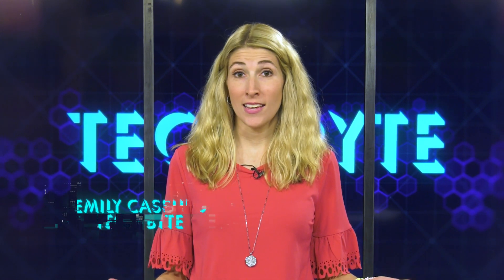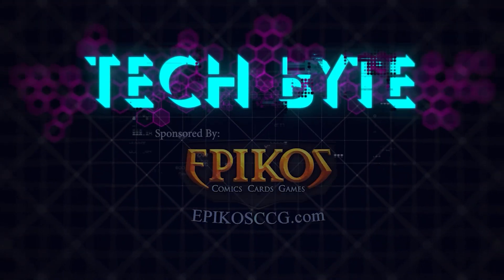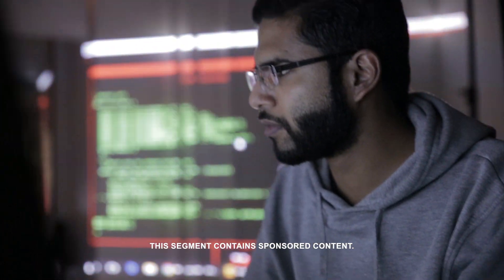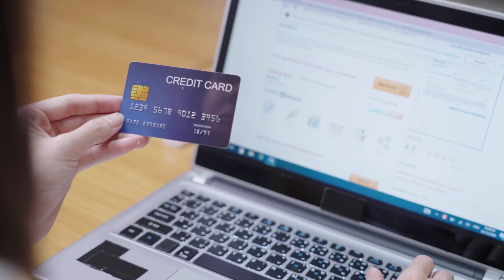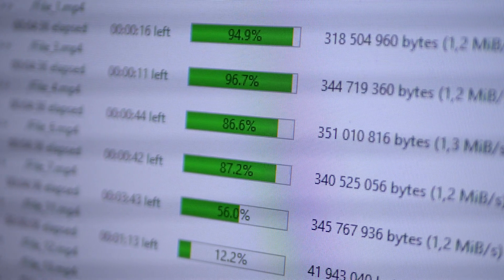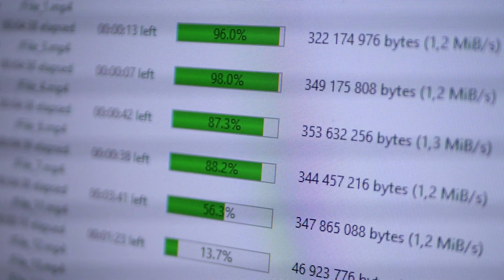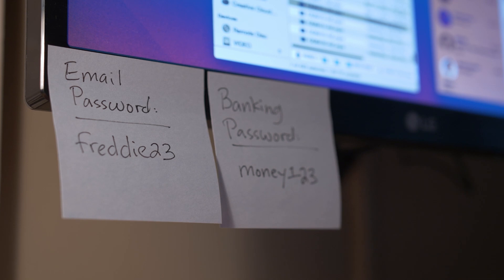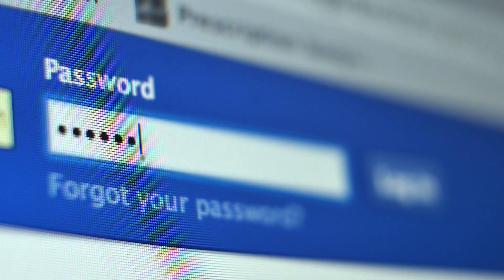TECH BYTE: Keep Your Information Safe Online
We'll share some helpful information about cybersecurity and how to keep your online data safe and secure.